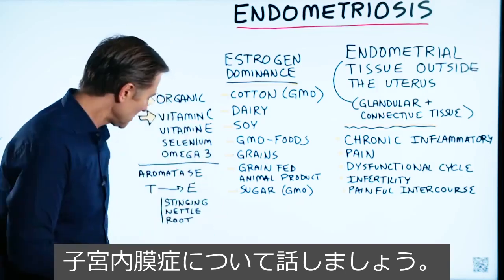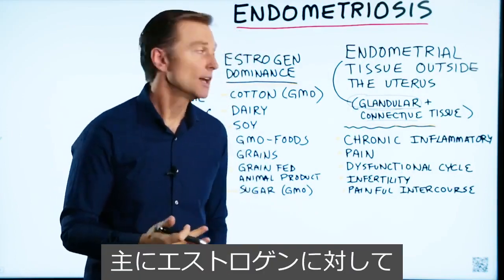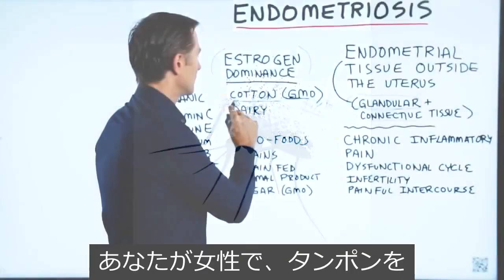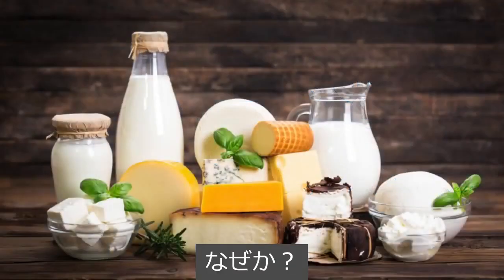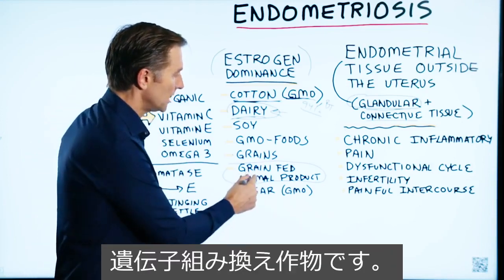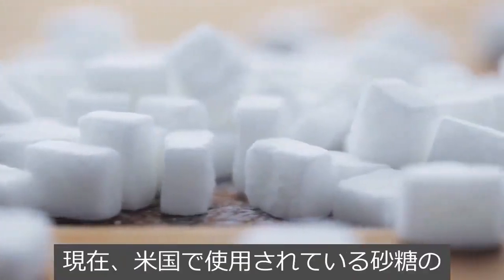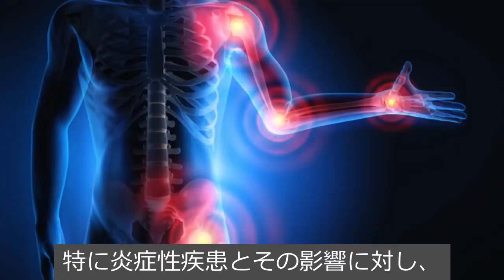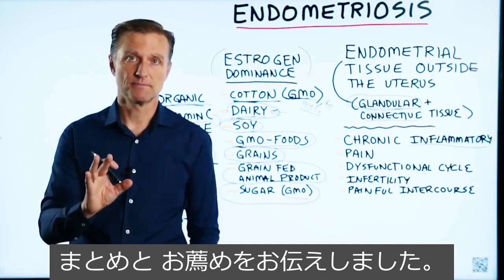子宮内膜症の隠れた原因 【婦人科・フェムケア】ドクター・バーグ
「子宮内膜症かも？」と思ったことがありますか？意外なものが原因かもしれません。速く治すためにベストをつくす方法を紹介します！

《動画の目次》
0:02 子宮内膜症とは何か？
0:10 子宮内膜組織
0:24 子宮内膜症の症状
0:38 子宮内膜症の大きなカギ
0:58 子宮内膜症の原因と考えられるもの
1:02 綿花（遺伝子組み換え作物）
2:21 乳製品
3:04 穀物を飼料とする動物性食品
3:26 大豆
3:38 遺伝子組み換え食品
3:49 穀物
4:02砂糖
4:21子宮内膜症のために何をすべきか
5:09 アロマターゼ

《動画の要約》
今日は、子宮内膜症についてお話ししましょう。子宮内膜症とはどのような病気なのか、また、どのような対処法があるのかを説明します。

◆子宮内膜とは？
子宮内膜とは、子宮の中にある組織ですが、それが子宮の外側にできる症状です。子宮内膜組織は、腺組織の部分と結合組織の部分で構成されており、免疫の性質も持っています。

腺組織はホルモン（主にエストロゲン）に対して非常に敏感です。このため、エストロゲン優位の女性はこの状態になるリスクが高いと言えます。

◆子宮内膜症の症状
 - 慢性炎症
 - 骨盤内の痛みと体内（腹部、腰など）の痛み
 - 月経周期の乱れ
 - 不妊
 - 性交痛

◆子宮内膜症の原因（7つの可能性）：
1. 綿花（遺伝子組み換え）
2. 乳製品
3. 大豆
4. 遺伝子組み換え食品
5. 穀物
6. 穀物飼育の動物性食品
7. 砂糖（遺伝子組み換え）

◆子宮内膜症に何をすべきか：
 1.有機食品のみを摂る
 2. 天然のビタミンCを摂る
 3. 天然のビタミンEを摂る
 4. セレンを摂取する
 5. オメガ3脂肪酸を摂る
 6. イラクサの根：体内にはテストステロンをエストロゲンに変換するアロマターゼという酵素があります。エストロゲン優位の状況を作り出しているエストロゲンの一部は、テストステロン由来の可能性があります。従って、アロマターゼ阻害剤を服用するのがよいでしょう。イラクサの根は最も優れたアロマターゼ阻害剤の1つで、サプリメントとして摂取できます。